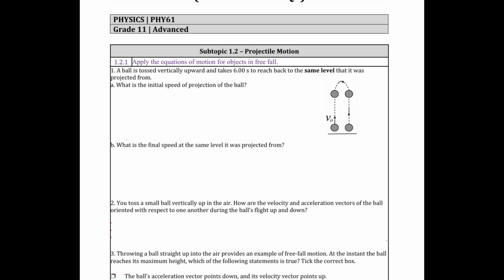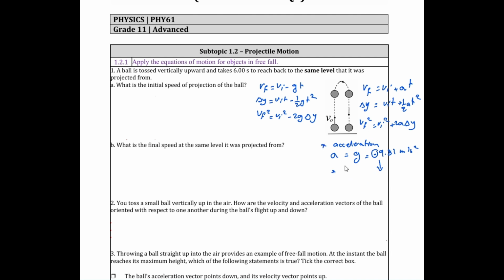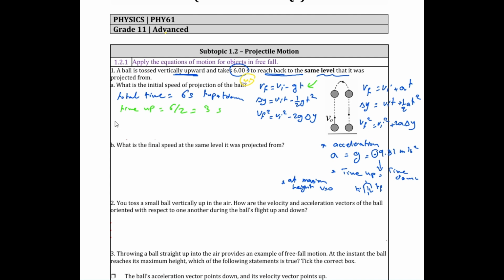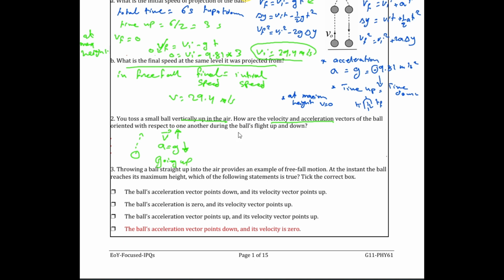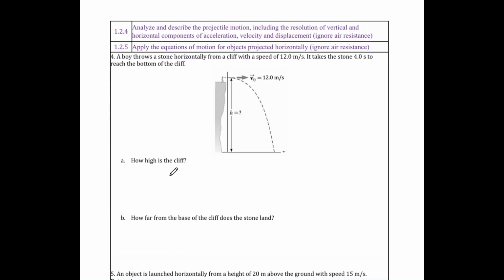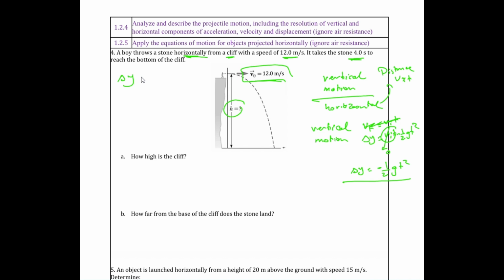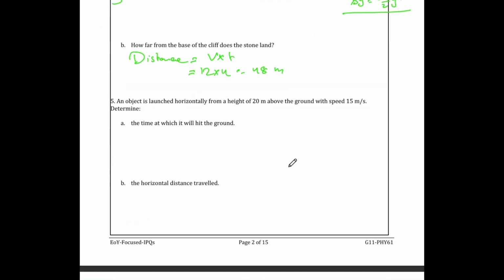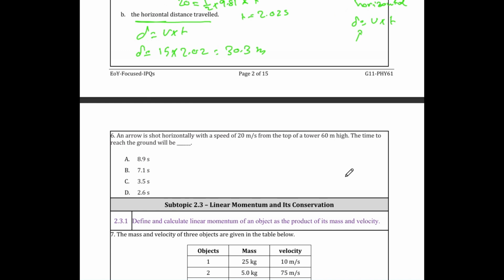G11 ADV Projectile Motion EOY Focused IPQs 1 - ATS Physics